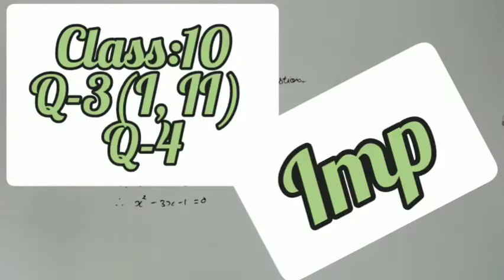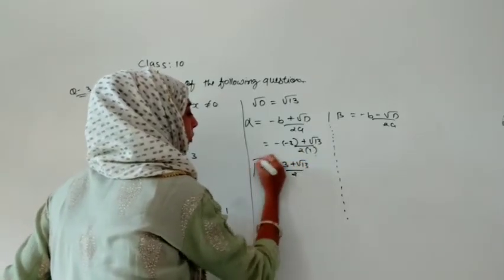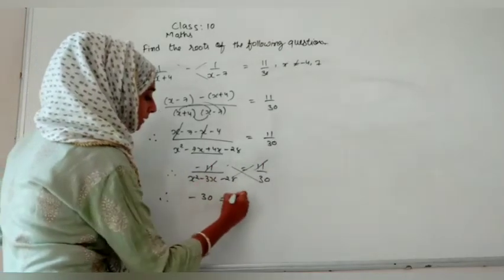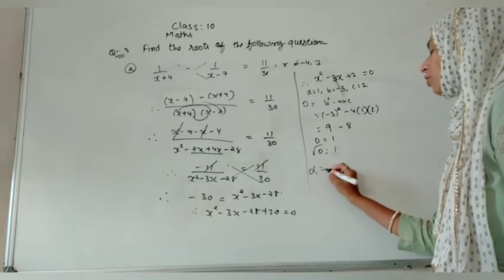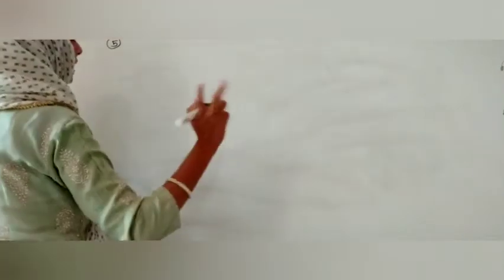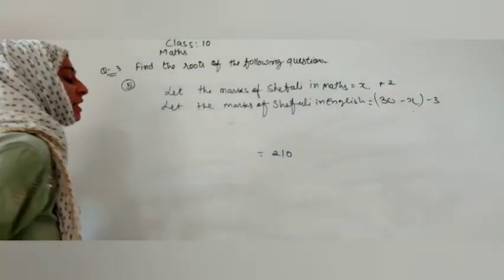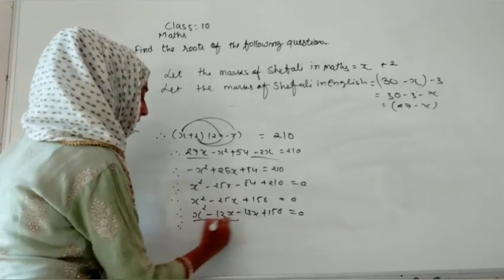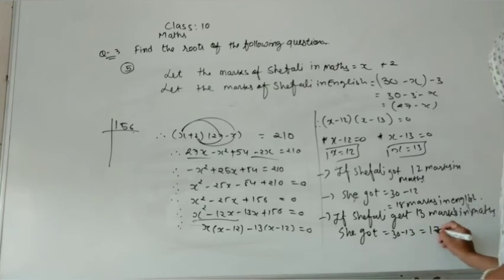Class :10 maths q:3 I, II, q:4